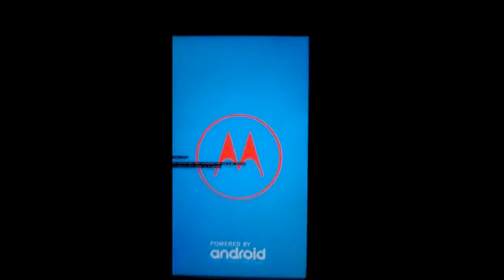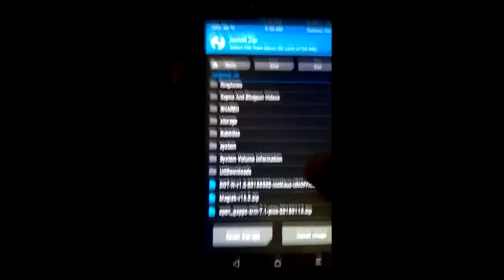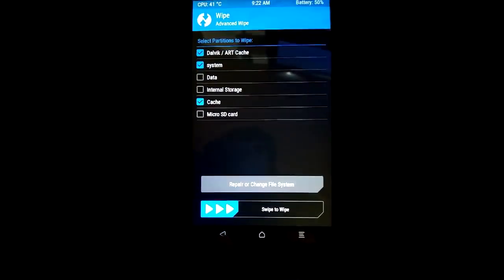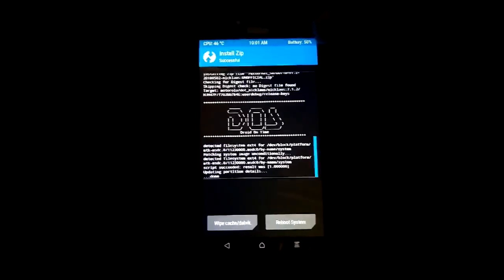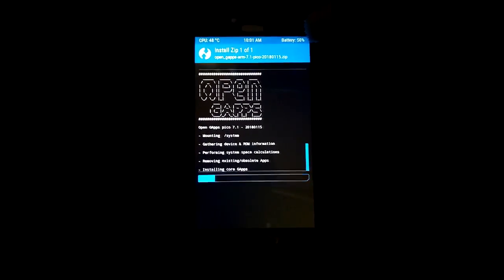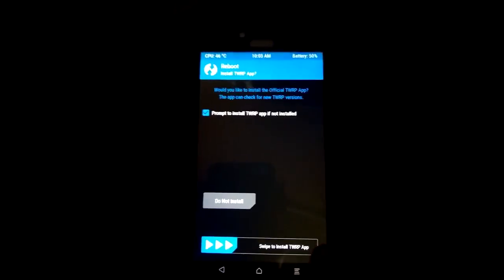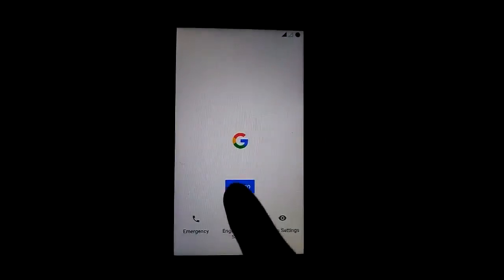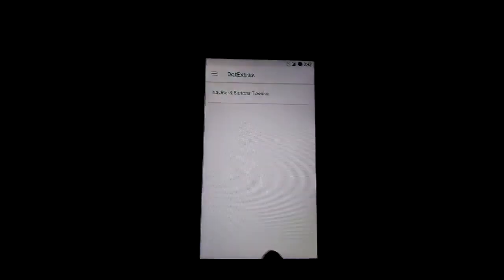How to flash Dot OS on Moto E4 plus xt1770 MEDIATEK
How to flash Dot os on moto e4 plus.

Both downloads are in the above link and download 2nd build.

  LET'S BE A BIT OPEN 😊😊